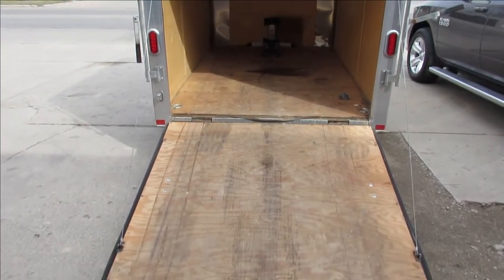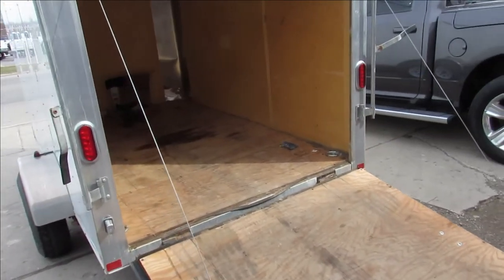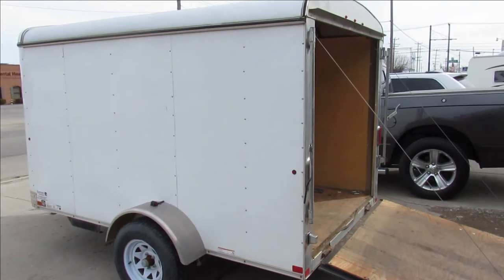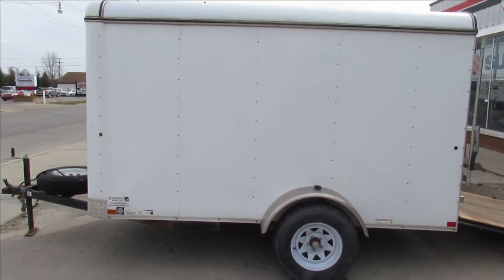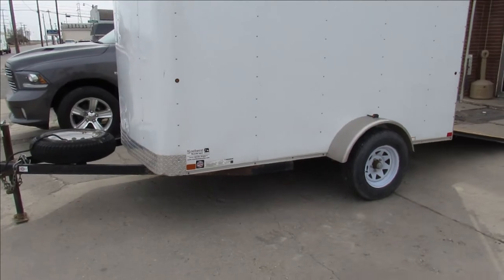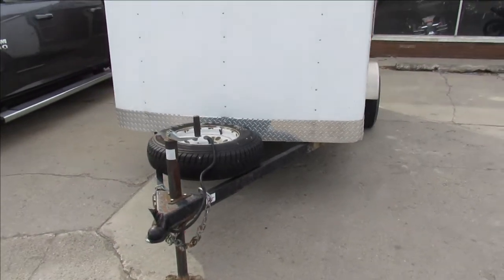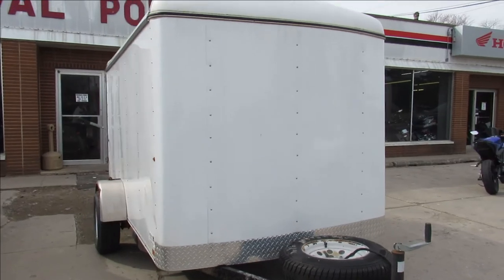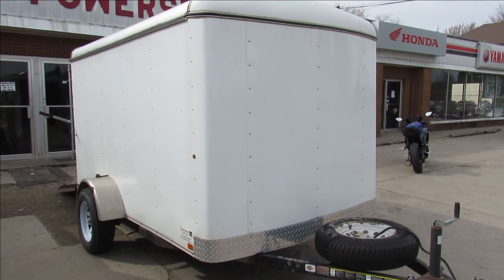2013 CARRY ON TRAILER